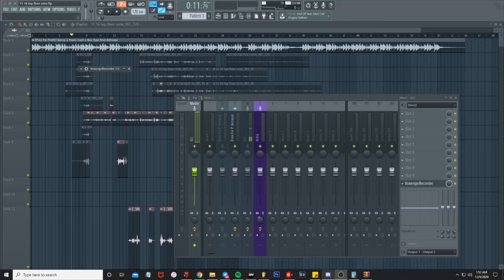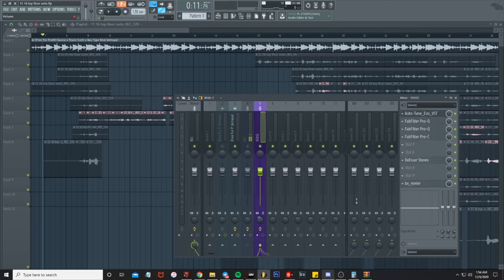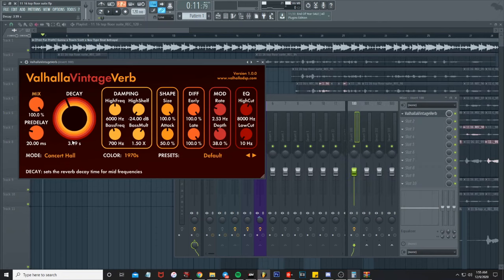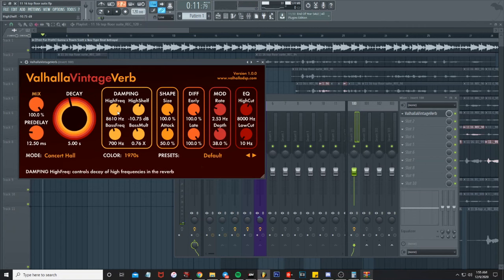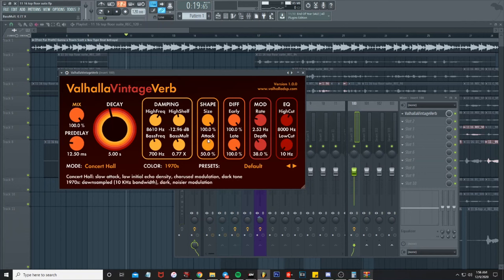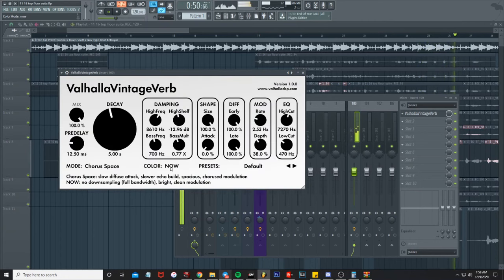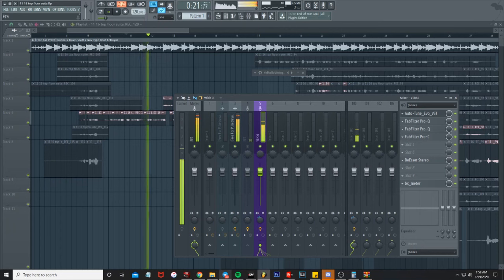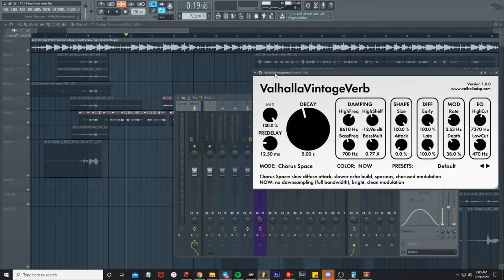The BEST Reverb Tutorial You Will EVER See... | How To Use Reverb! | Valhalla Vintage Verb | FL20